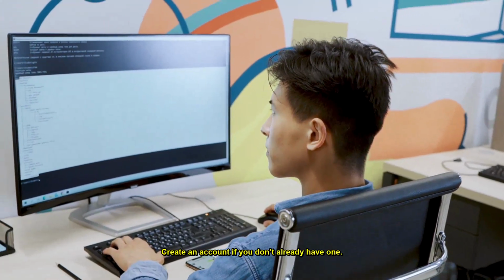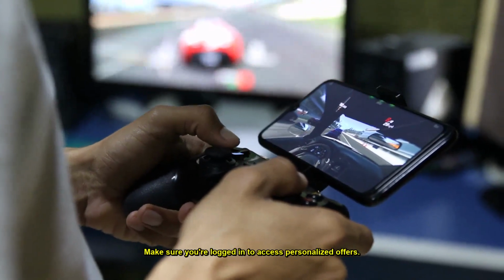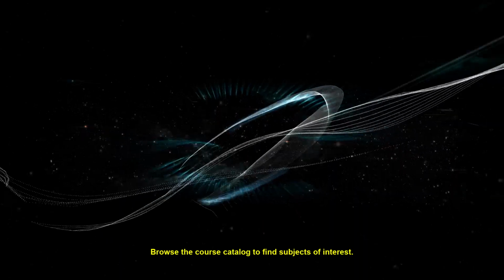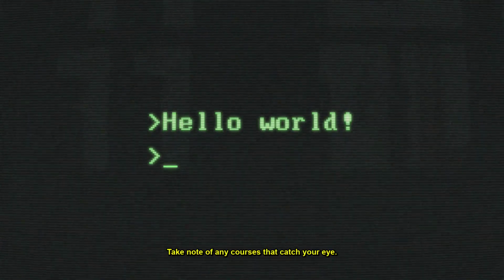How to save on online courses with Udemy - Full Guide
Unlock your learning potential while saving money! In this comprehensive guide, we’ll show you how to save on online courses with Udemy. Discover tips, tricks, and insider strategies to find the best deals, discounts, and promotions on your favorite courses. Whether you're looking to upskill for your career or explore a new hobby, this video will help you make the most of Udemy’s vast course offerings without breaking the bank. Don’t miss out on valuable savings—watch now!